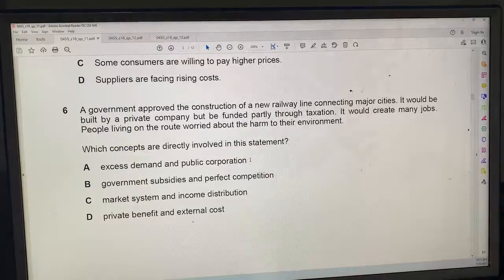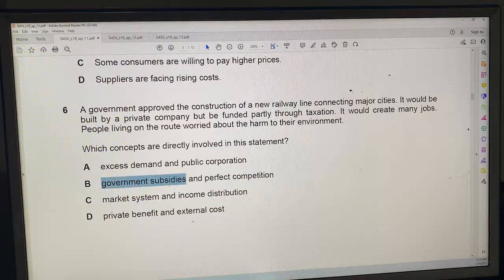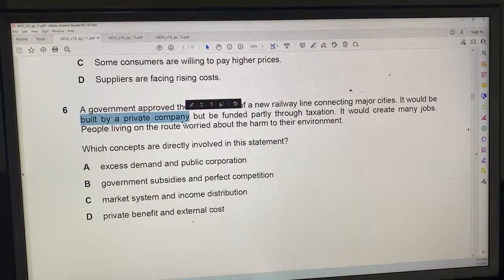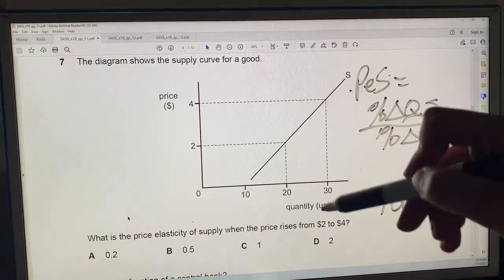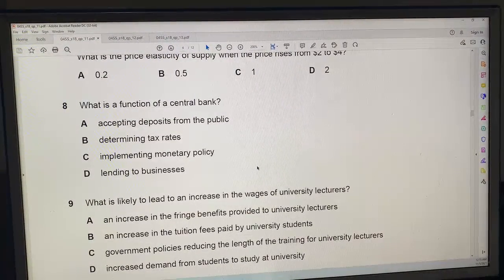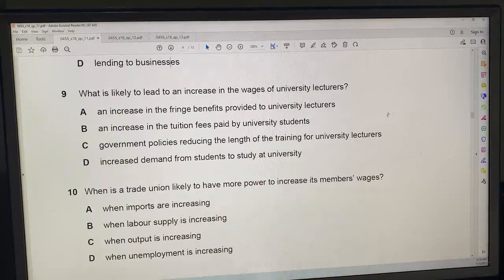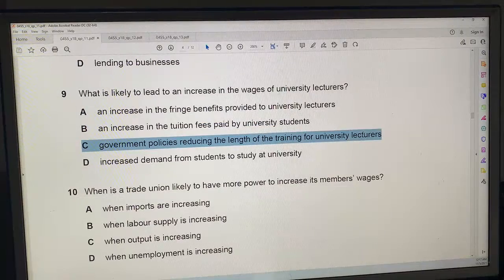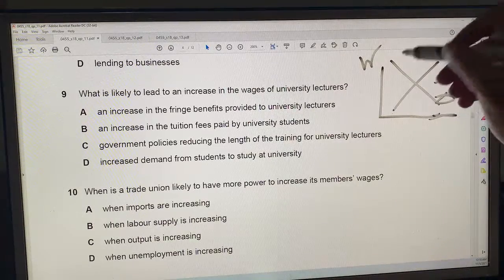IGCSE Economics MCQ 0455 S18 QP11 answered solved multiple choice Q6-9 The Visible Hand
That’s right! This is 0455 S18 QP11 Cambridge IGCSE Economics Summer 2018 QP11

Cheers,
Bill
TRexEcon.com